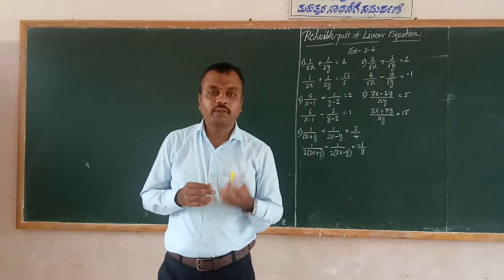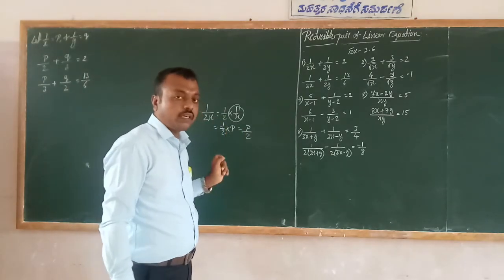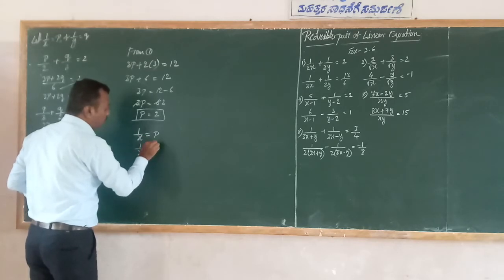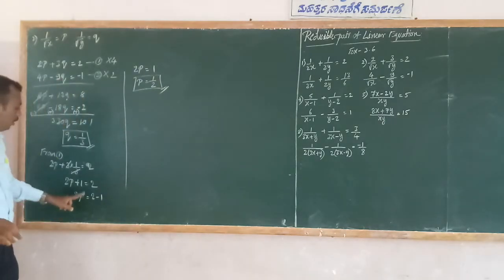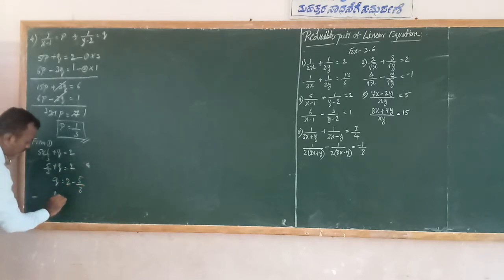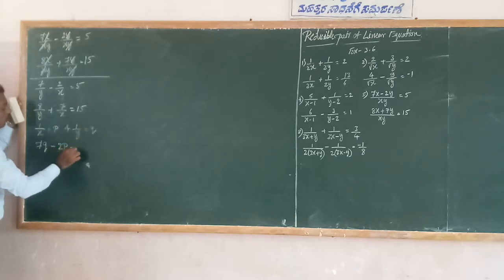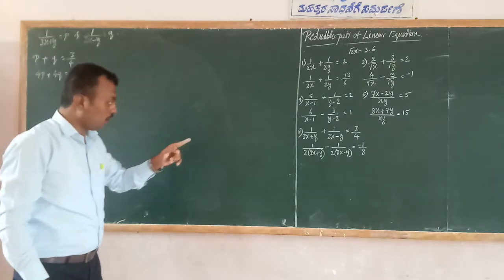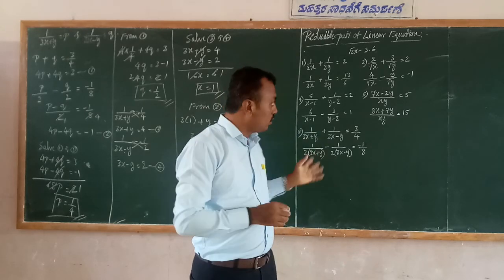10th Maths Pair of Linear Equation in two Variable Part - 8 Class by Halaswamy MS